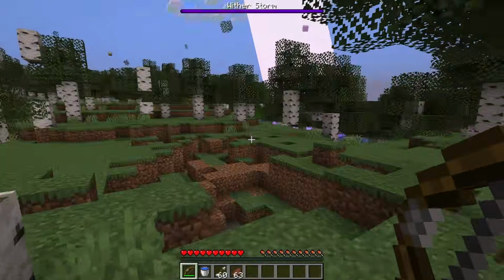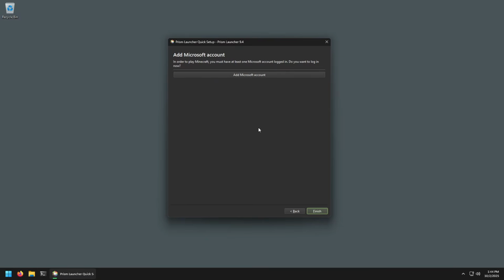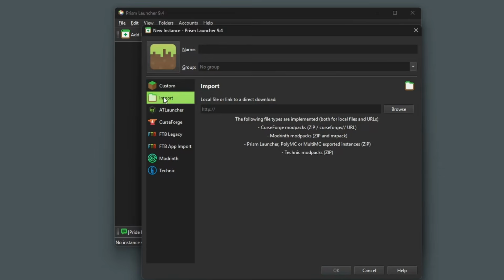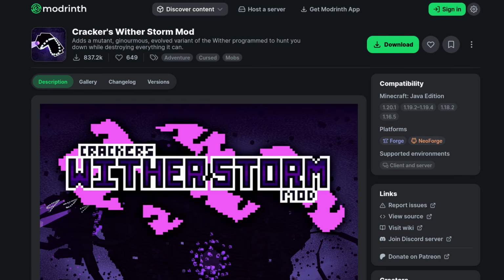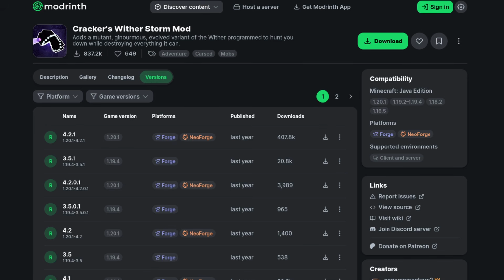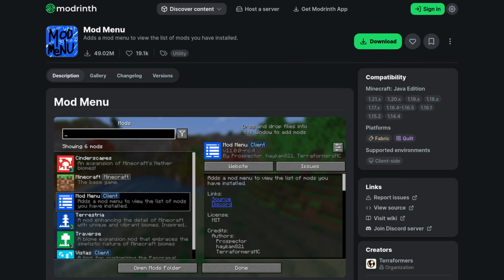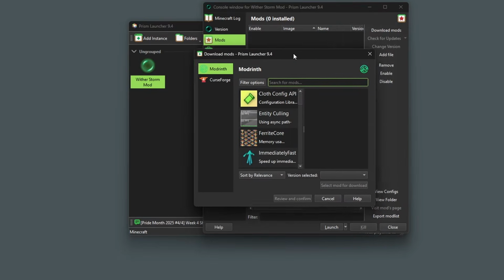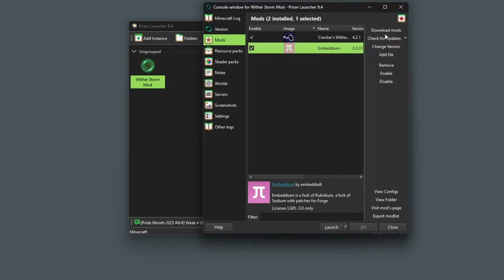Easiest Way to Install Minecraft Mods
Easily install Minecraft mods with the Prism Launcher.